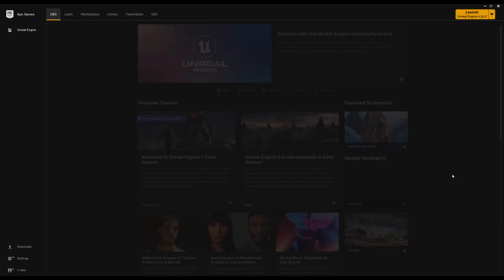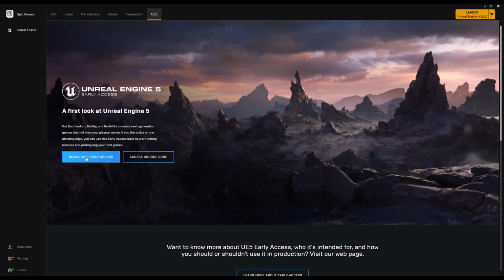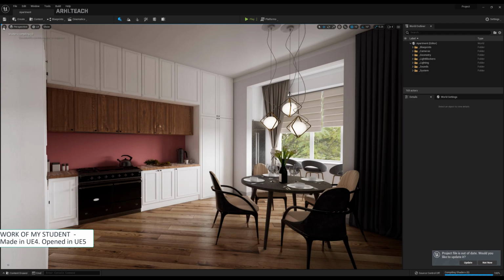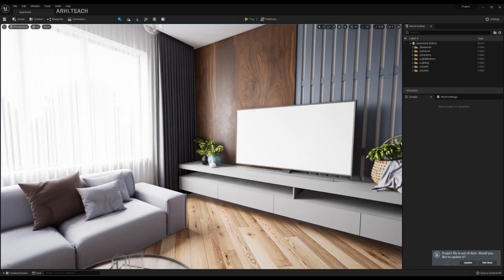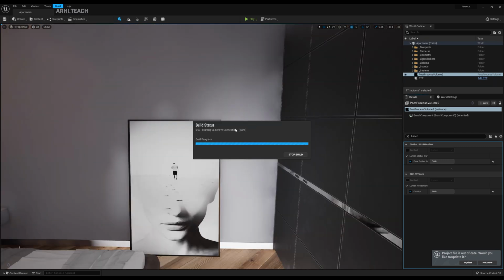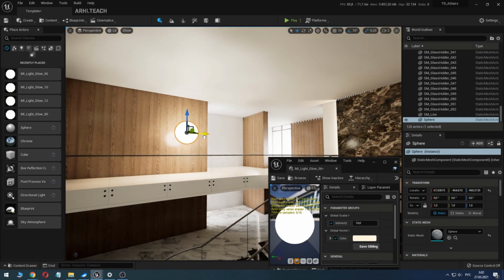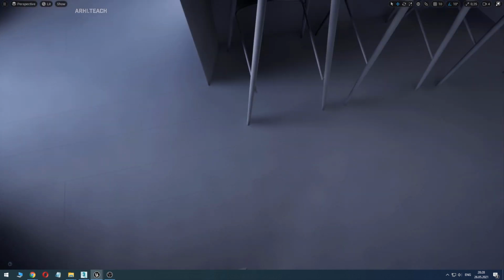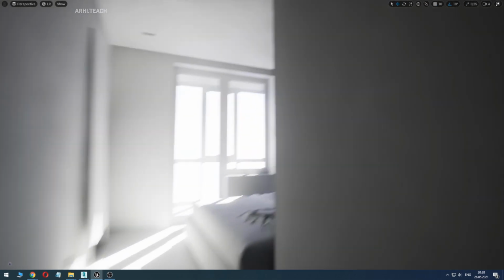What is new in Unreal Engine 5 | Exterior and interior | Baking light, geometry, lightning, Nanite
In this video I will show you what's new in the version of Unreal Engine 5 - lighting, working with geometry, Lumen or baking of light, usability, using nanite, how the scenes of architectural rendering (interior and exterior) from Unreal Engine 4 "behave" in Unreal Engine 5

Contents What's New in Unreal Engine 5 | Exterior and interior | Lighting, Geometry, Light Baking, Nanite:
0:00 Introduction
0:30 Installing Unreal Engine 5
0:45 Interface by Unreal Engine 5
1:13 Lumen in Unreal Engine 5
1:30 Bridge in Unreal Engine 5
1:40 Problems with assigning material in Unreal Engine 5
2:25 Artifacts on contact of nanite and material in Unreal Engine 5
3:00 Global lightning in Unreal Engine 5
4:02 Interior in Unreal Engine 5
5:50 Baking Light to the CPU in Unreal Engine 5
6:40 Selfluminous materials in Unreal Engine 5
7:00 Conclusion